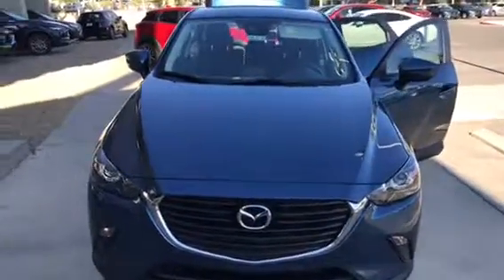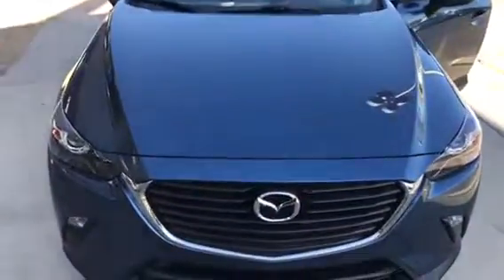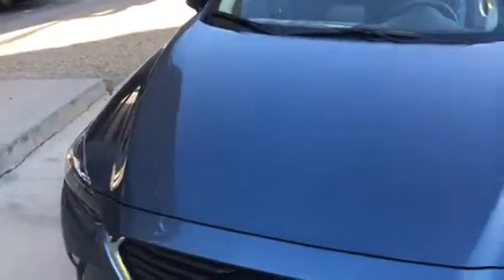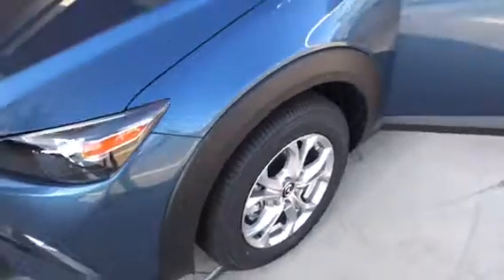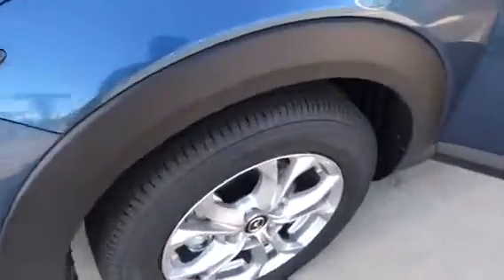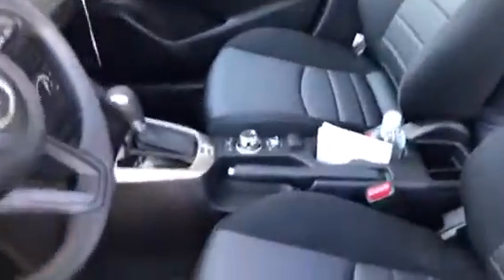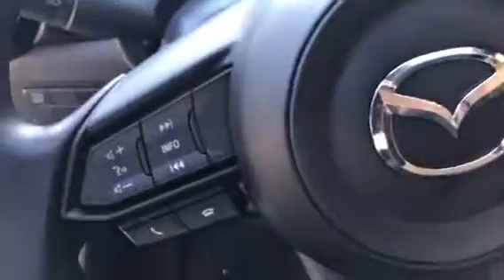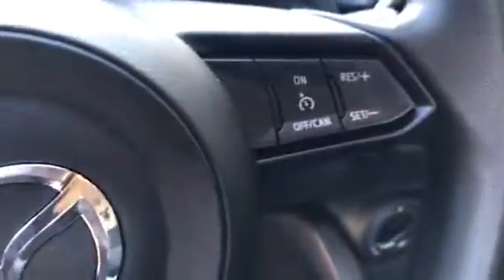Here’s your new Cx-3, Joe!